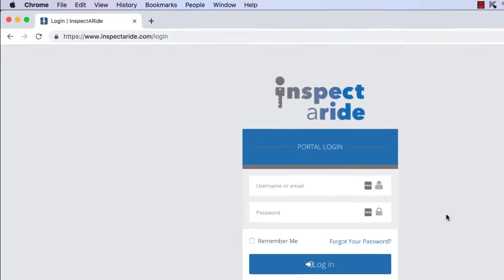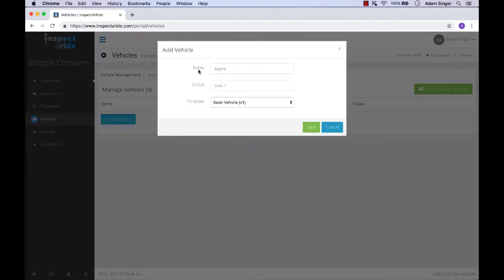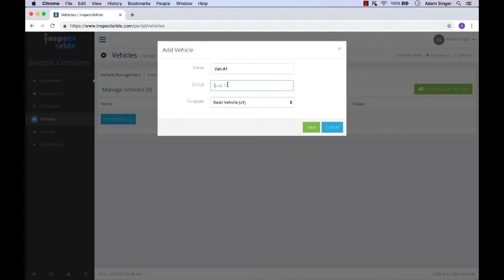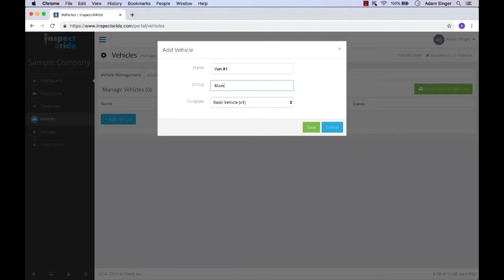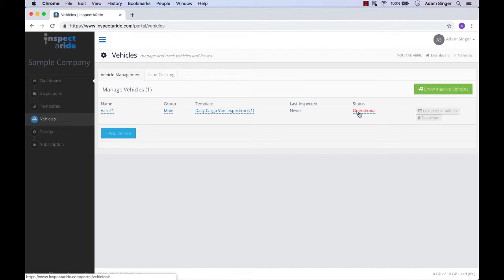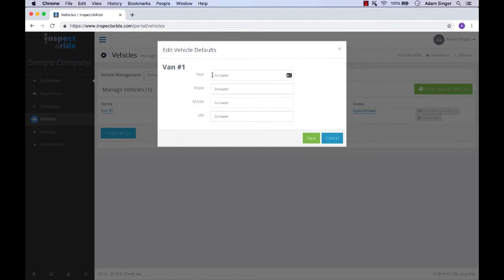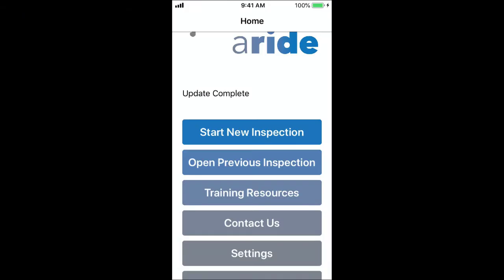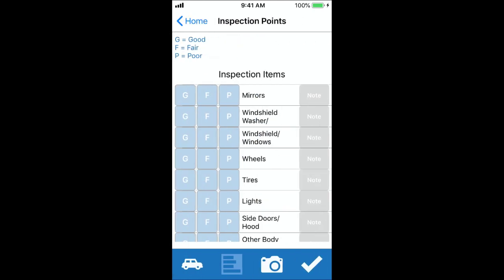Adding Vehicles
This video shows how to add vehicles in the InspectARide portal.